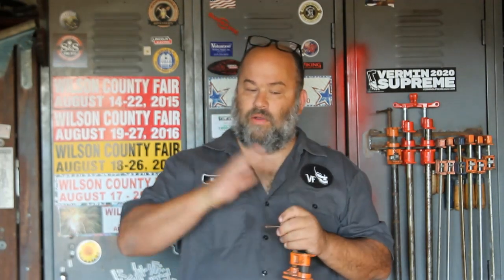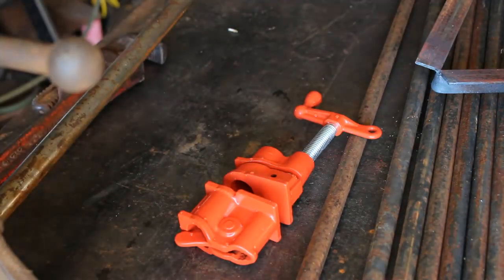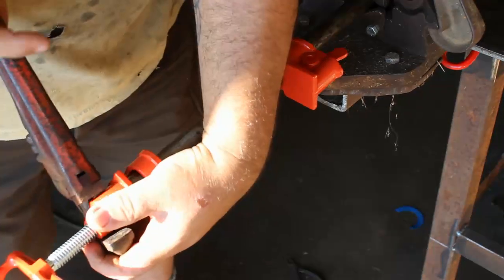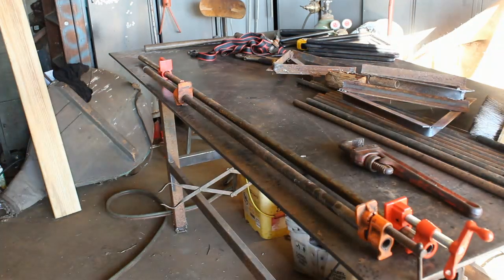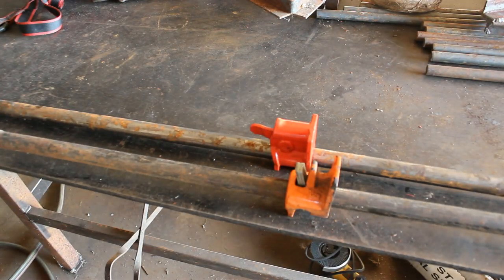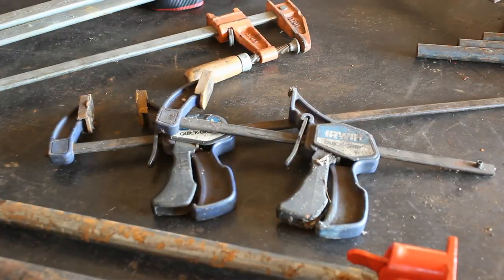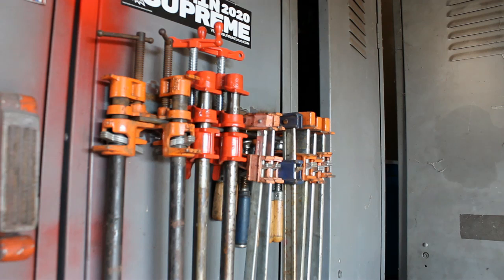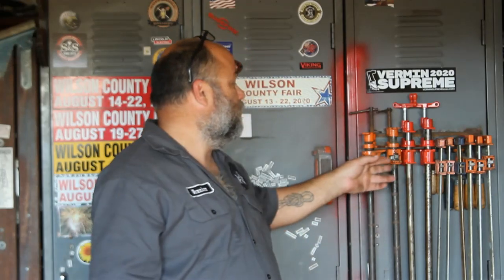Pipe And Bar Clamps In The Blacksmith Shop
Quick rundown and explanation of the bar and pipe clamps we use in the shop